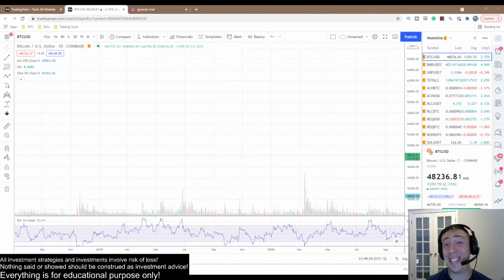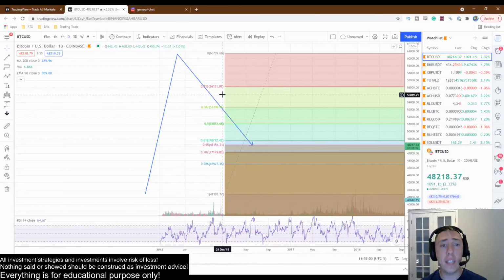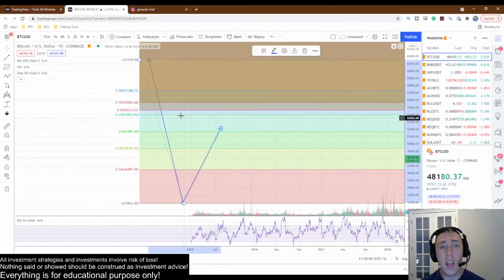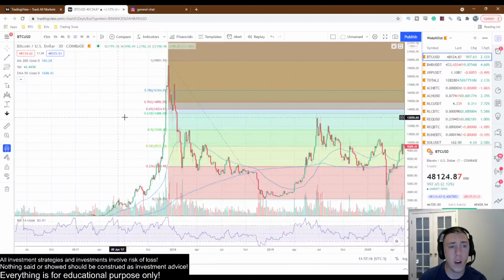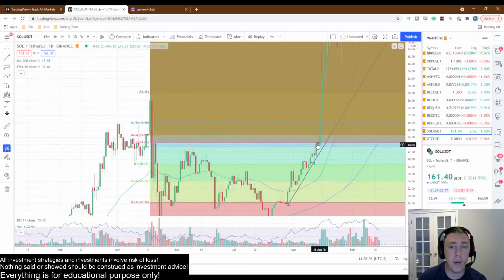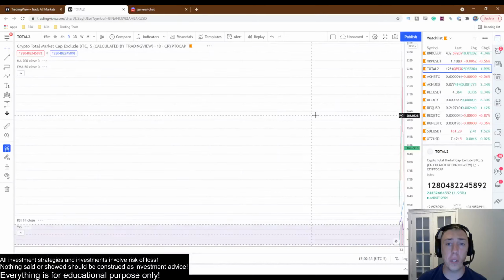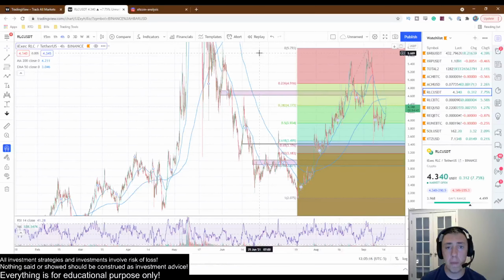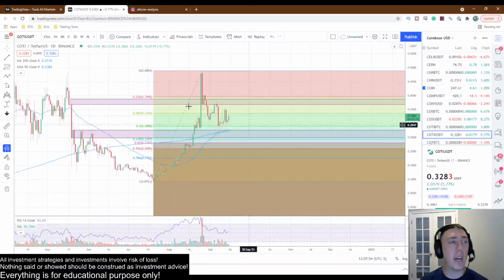Free and Easy To Use Tool To Instantly Find Supports and Resistances! Fibonacci Retracement Tool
The Fibonacci Retracement Tool is a free and easy-to-use tool for new traders needing to find supports and resistances on a chart.  Tradingview Fibonacci Retracement Strategies are highly used around the world by traders of all levels of experience.

* Cool Backup System for your Seed Phrase if you really want to be safe.  Personally, I keep mine in a safety deposit at a bank, but this is a good option as well.

If you wanna support me buy donating me a coffee all the way to a lambo, I would greatly appreciate it!  No refunds of course.

Bitcoin
175wUv97N4bTWNFEJjERRHEWJeh863MFKG

Ethereum
0x7092EA78c5c985FA475B032C90b10A02d41bbF3b

XRP
rJ8HJSS9dzJY6u988athZZ5LTu9ZTV6GJp

BNB
bnb189gt6tu4542vzsahpcvqlyjnlwvfrd5u9ylzl9

Cardano
addr1qyj7anyxd0gepkypxh88s6qpxgkenepchfzsyp4guv7c0s4pmuf30c6q36965y9q5ee75n8d86rw3vgqqltetug8vgkslpqt7s

Doge
DCAdhApbBKBy69zn1pWTqfbQT6Ciktq8Xr

UniSwap
0x7092EA78c5c985FA475B032C90b10A02d41bbF3b

ChainLink
0x7092EA78c5c985FA475B032C90b10A02d41bbF3b

Dot
16J3DXuZnmXyL1AonoV6HJ4HCmEGwzGZcYo3opGduzK4nmfB

Solana
37XiNU5BfpQDUjWJ6gbkPkRxAijUxGAzRRAVmVzFBVh1

XLM
GDCRISR26B3JQG7SDRHK647P2XAQVB5Y7NMJWF6AFCBKHIN3V2QMIZHC

BCH
bitcoincash:qzd980drn0xtczwj7z8nsjvuc0nf6jlezcglzmwhda

LTC
LcEx9s76rbMhttDKVua9TWJjdBsfp3SwJP

VeChain
0x5c6dfab849b5412812f9700ee69b293cd9123a81

Ethereum Classic
0x7092EA78c5c985FA475B032C90b10A02d41bbF3b

Algorand
LHUP2YPJ4UX7SSLYZIC3A4GDCKAEQCTCRN6MHXTMVXWOWAZVIBJICS6I7Y

Monero
42jqq6oQPvi9PtRj4FwBZHYgREWR6G9UuDaLQRjgg4SwBJJvAVycSGXRuqWvKvJBT99mJ8nTJUj8D24po8qTeXnVRFQ5JXC

Rune
bnb189gt6tu4542vzsahpcvqlyjnlwvfrd5u9ylzl9